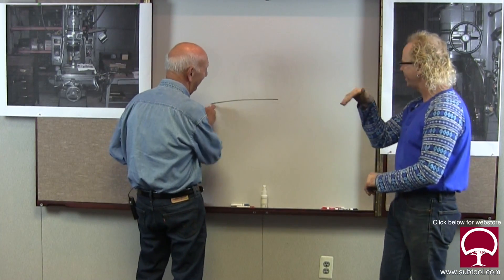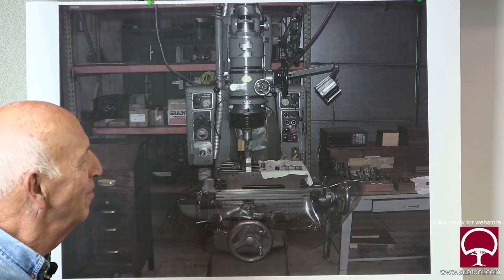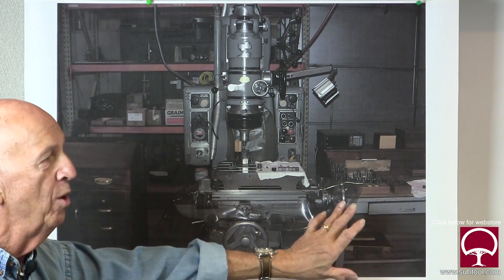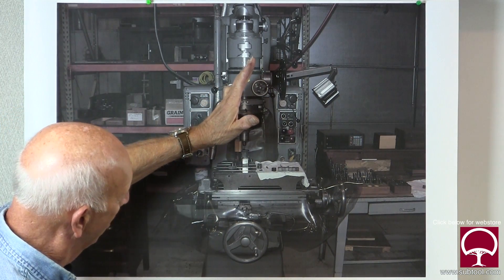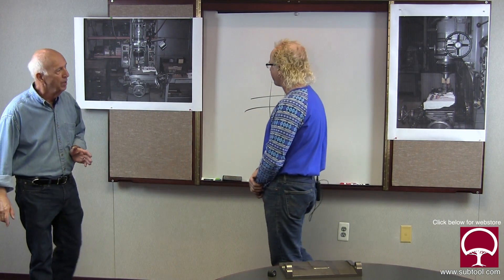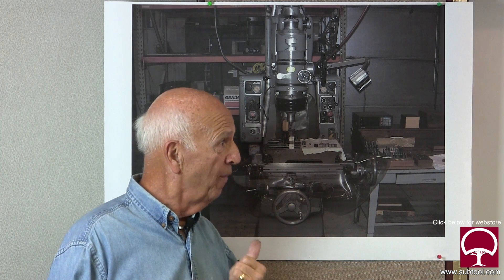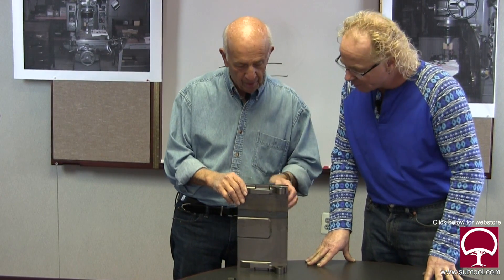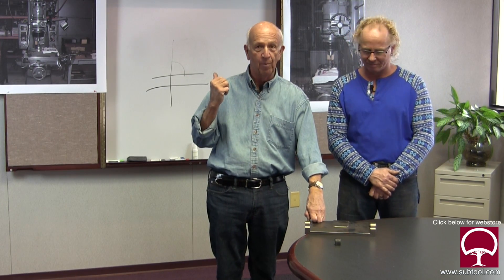Intro to Jig Grinding by Don Bailey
We are putting a Jig Grinder back in service after being idle for some time. Follow us through this challenging adventure as Glenn and I work this machine into service. This is the first of several video's that will virtually bring this machine to life before your very eyes.